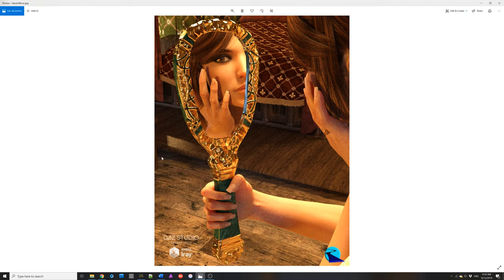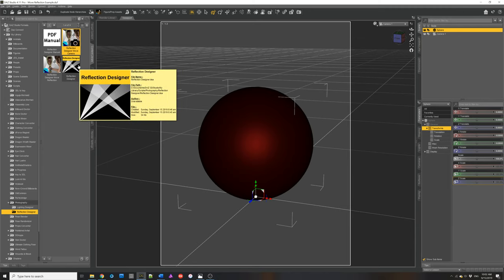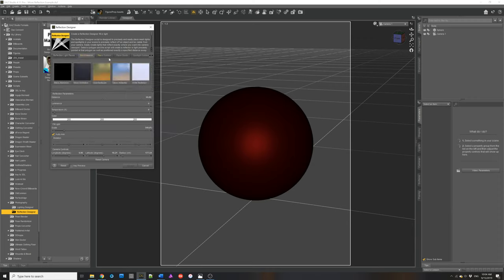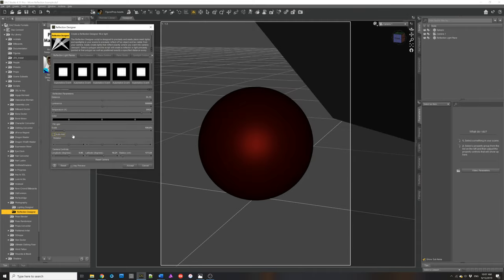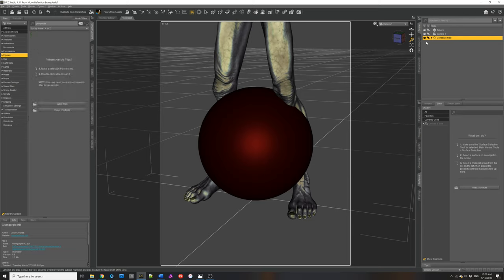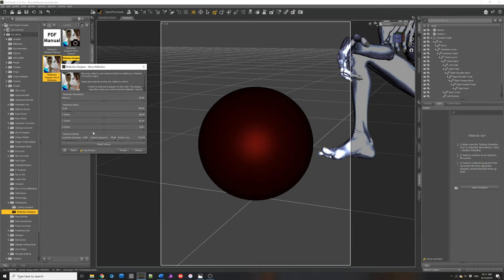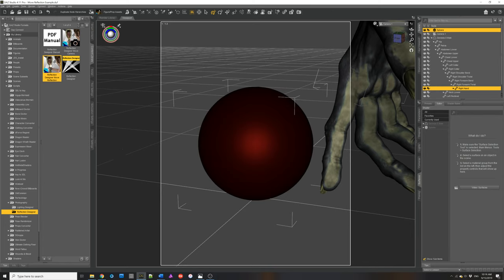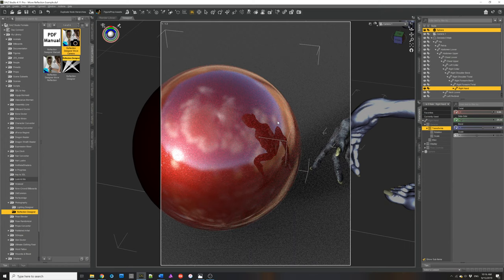Reflection Designer Tutorial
Tutorial for the Daz Studio product, Reflection Designer by Half Life and RiverSoft Art.  There is an improved tutorial for Reflection Designer